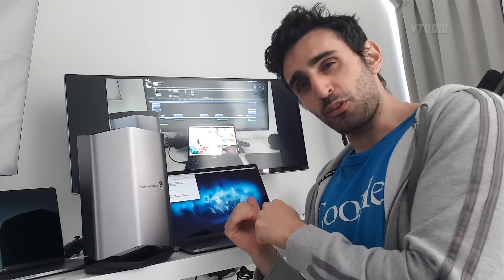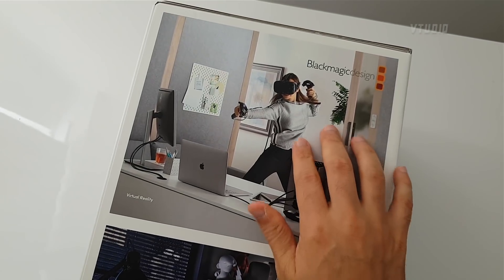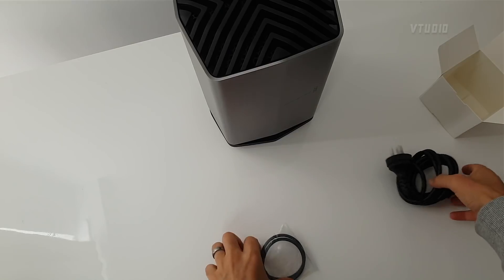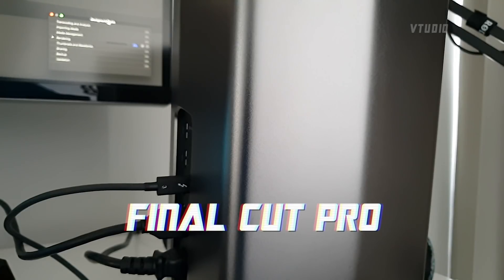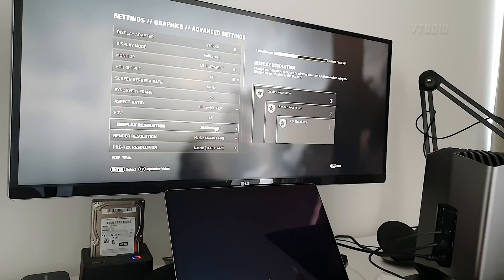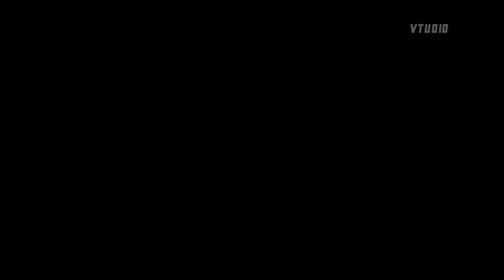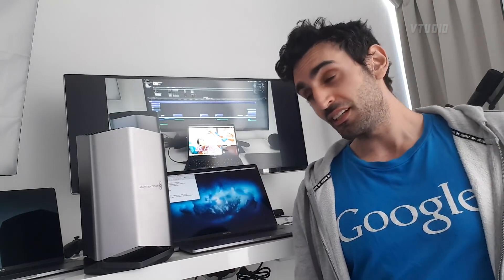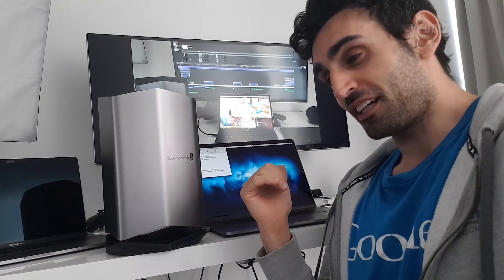Blackmagic eGPU for MacBook Pro | 13" vs 15", Fan Noise and Windows Performance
Quieter, Faster, Stronger - This eGPU will turn your MacBook Pro into a MacBook Elite... right?...

In this review we take this puppy out for a spin on the 2018 15" MacBook Pro, the 2016 13" MacBook Pro, and the 2016 12" MacBook, showing you how fast it makes them all go.

SPECIAL THANKS
Shout out to rabornraborn and his monster Vega 64 eGPU based 3 monitor setup for the eGPU suggestion.

If you have any suggestions or would like to help us produce more videos, please

1 Minute Video Render...
2016 13" MBP with eGPU - 436 Seconds
2018 15" MBP without eGPU - 141 Seconds
Fan noise during render went from 3500 to 2100 RPM

CINEBENCH
Went from 96 FPS without eGPU to 85 FPS with eGPU...

WINDOWS
Yes it works on Windows, but don't do it yet. When I had mine plugged in, it installed a new AMD driver which disabled the speakers, touchbar and internal RX560X.
Call of Duty WW2 ran great though.

PROS
Looks beautiful.
Quietest eGPU around.
Can charge your MacBook so you don't need to buy a spare charger. Has 4 USB-A and 2 USB-C ports so you can save on buying a USB Hub.

CONS
It's still a buggy experience.
It's not silent.
Not upgradeable.
Short thunderbolt cable.

MUSIC
Vibe Tracks - TBF3
Otis McDonald - Look Out She's American